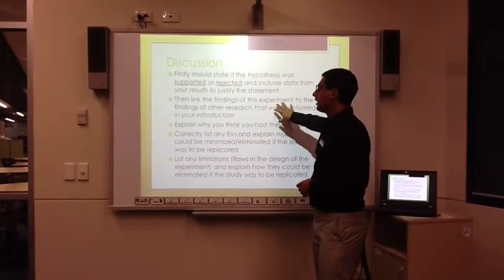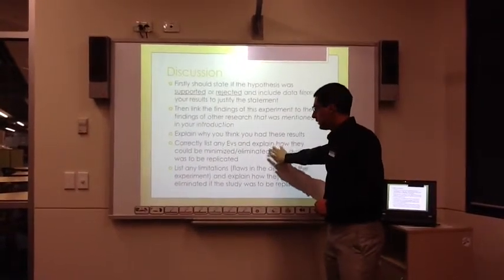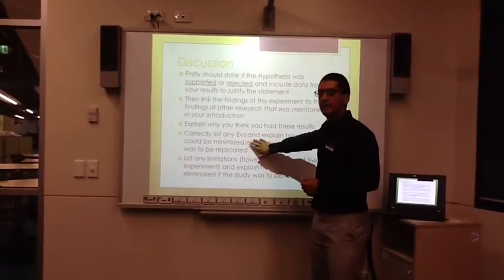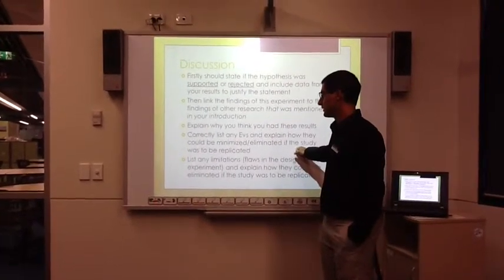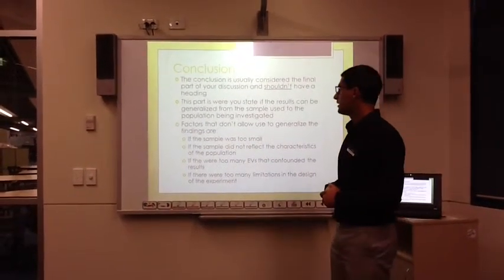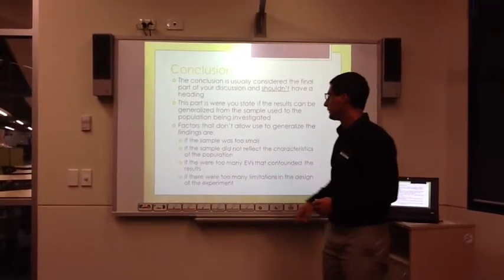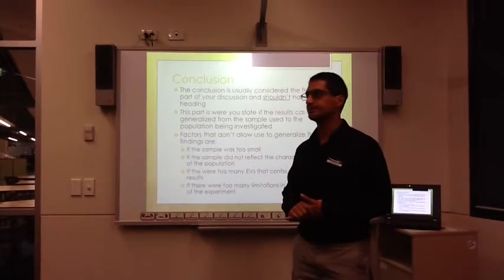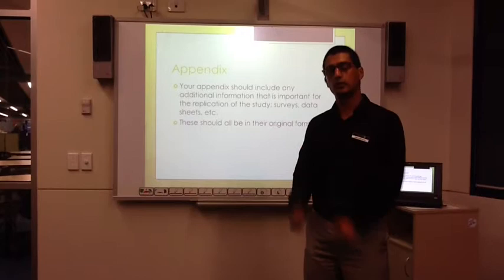ERA Part 3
Mr MacKinnon explains the discussion section